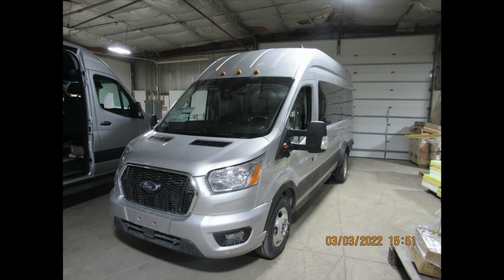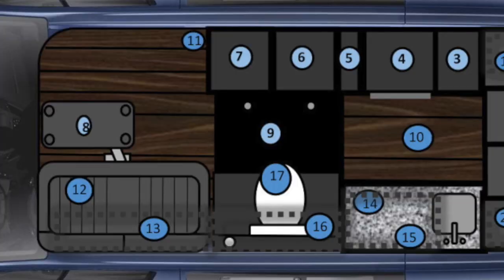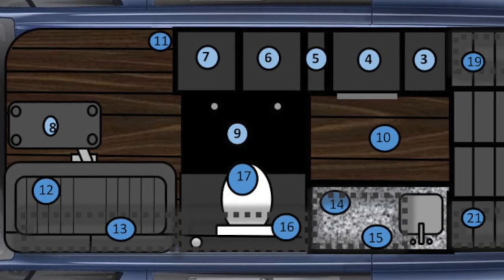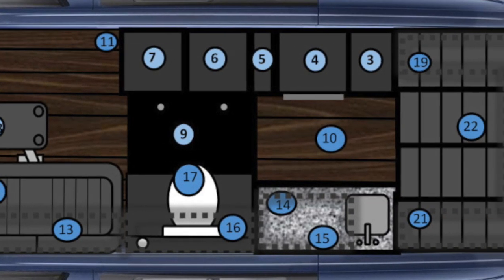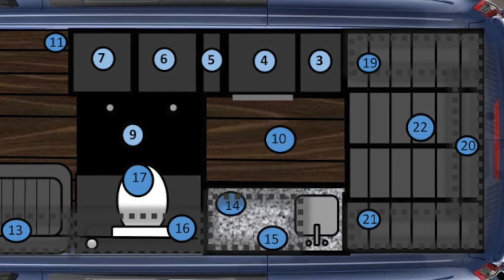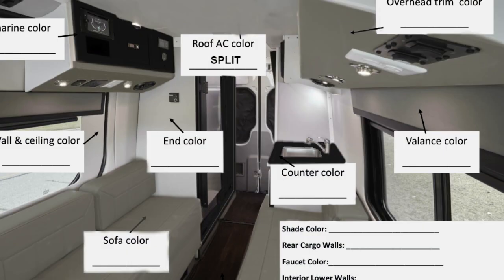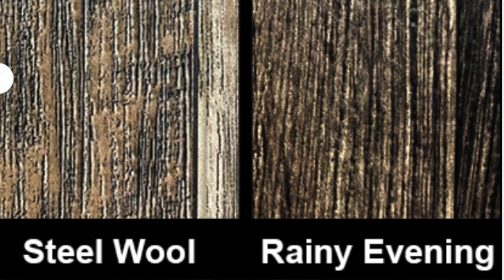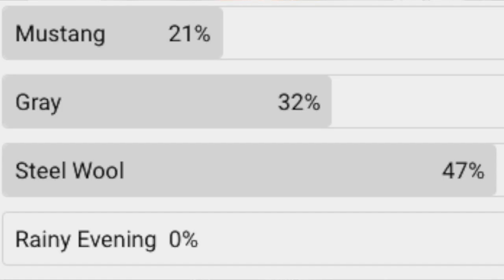Ordering an RV From Embassy Part 5: The Van Arrives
We have decided that the Embassy RV Class B motorhome is the best choice for our needs. Now that we have decided that... how do you get one?
Well... let's find out together.

This is the fifth video of multiple parts. Don't know how many I'll have by the end, but that's part of the fun! In this video, the van is delivered to Embassy, so we choose colors and send in a payment.

Now remember… I don’t work for Embassy, I don’t represent them, I get no money from them or anything. And everything I report and say is only my experience and my opinion. Your experience may vary!

Music
Intro
     Birdsong

(you know you want to!)